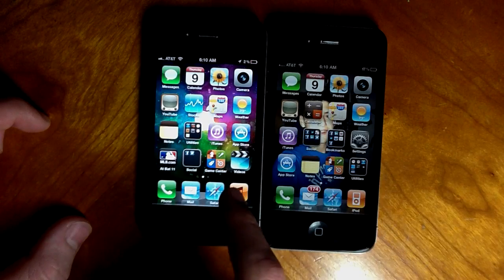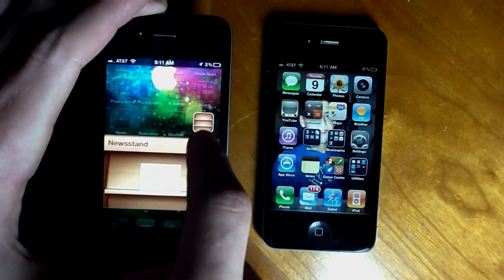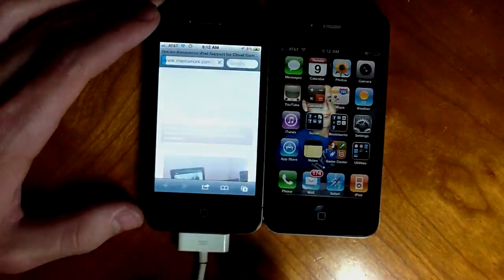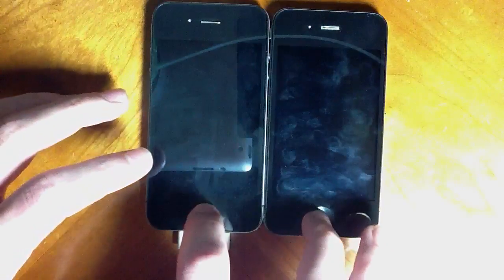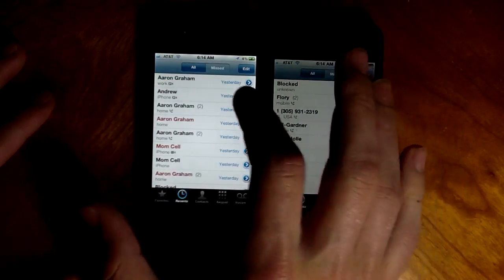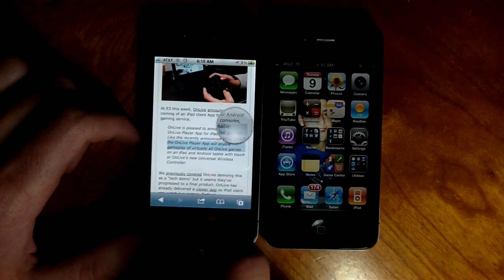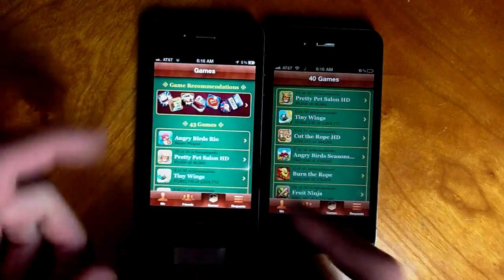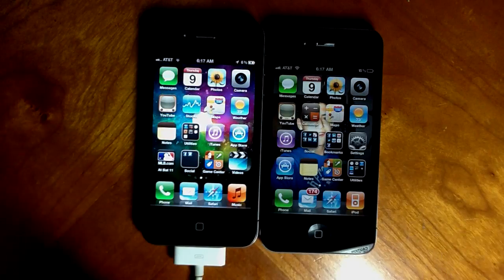iOS 5 vs iOS 4: The Differences Part 2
After three days with iOS 5 I have formed my opinions about what's great (Notifications and small tweaks like text shortcuts and the ability to delete individual missed calls) and what could be better (editing features not in the actual camera app, you have to switch to photos). Watch to see up close the differences between Apple's two most recent iOS releases.